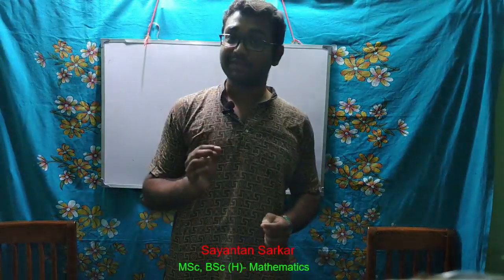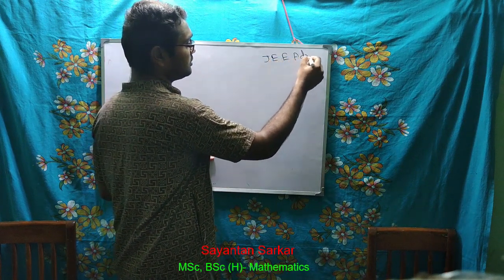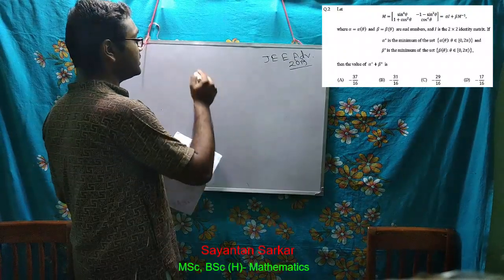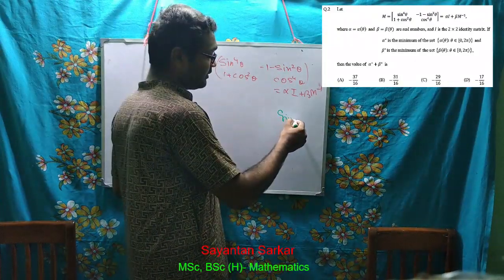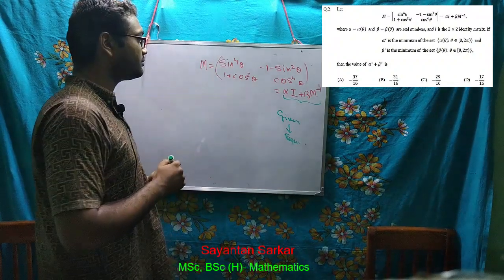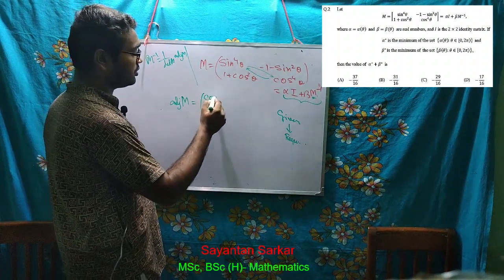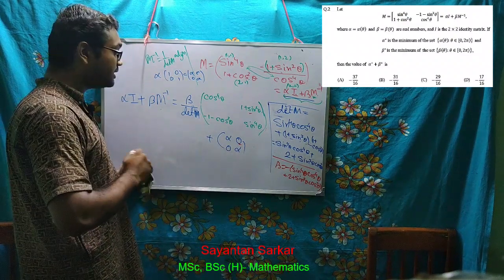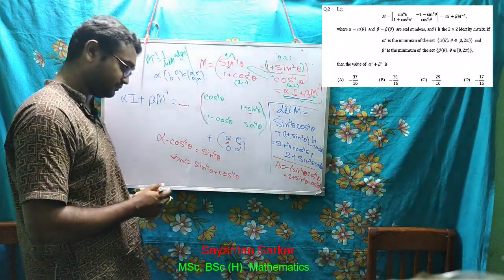Matrix JEE Advanced 1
First Video on porblem solving series. Don't worry guys I shall solve problems from as many exams as possible.